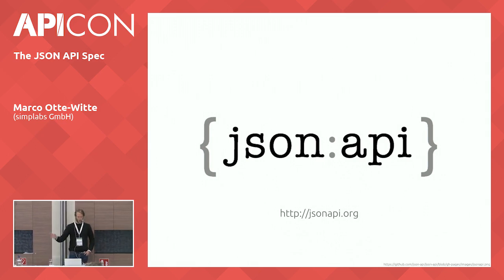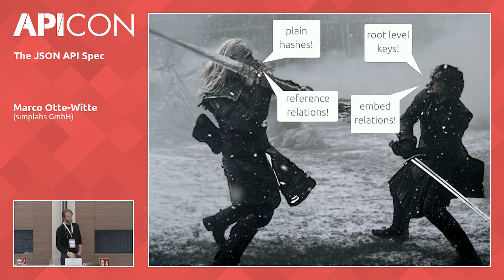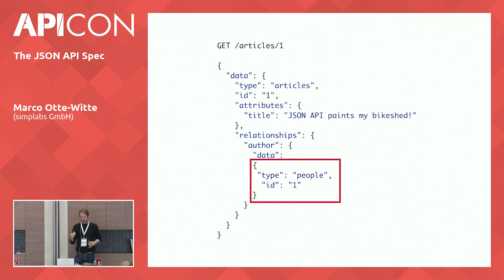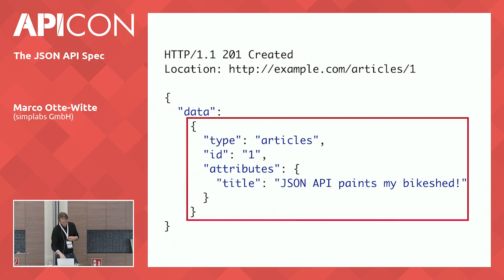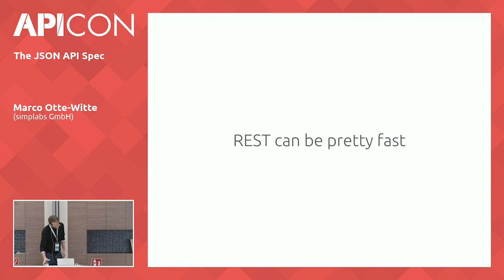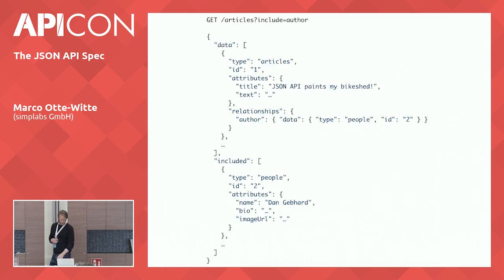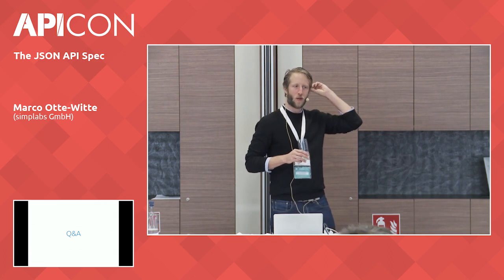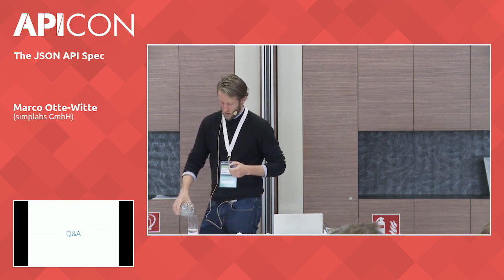The JSON API Spec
Most projects these days expose or consume some kind of JSON based API, usually working in a RESTful manner. So while the combination of JSON as a data transport format and REST as a means of exposing actions on data seems fairly widely adopted, all these APIs are slightly different. Trivial decisions about implementation details with respect to the exact JSON structure, naming of REST endpoints etc. are repeated over and over with every team coming to different conclusions, resulting in slightly different APIs. Not only does that result in centuries of man-years being wasted in bikeshedding discussions but also is a massive impediment for code reuse across projects. The JSON API spec is all about making these trivial decisions once so you don’t have to. This talk introduces the spec, explains what it defines and why it does and points out how everyone profits from adopting it.